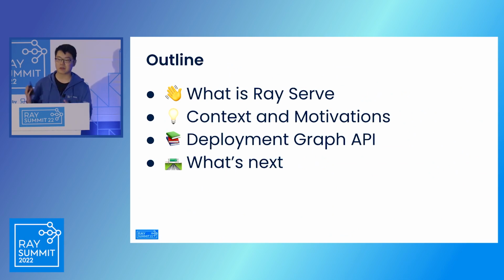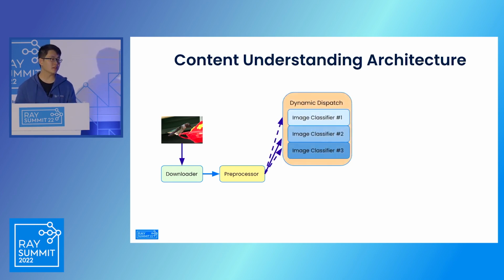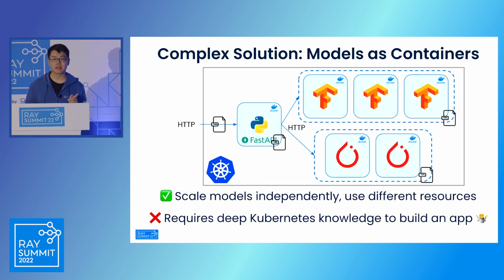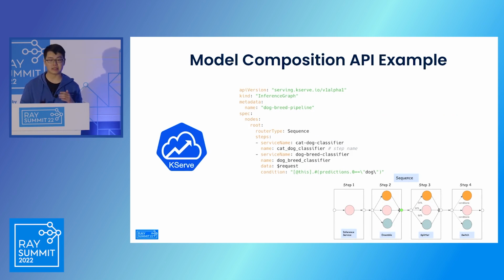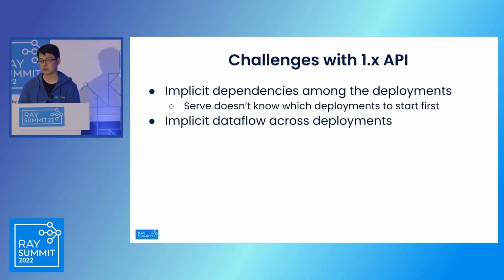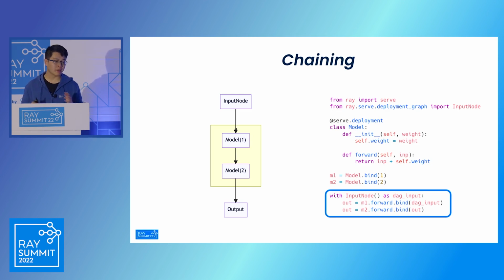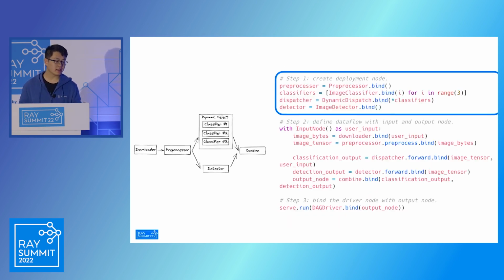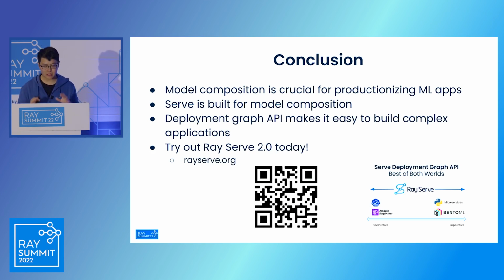Multi-model composition with Ray Serve deployment graphs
In this talk, we aim to show how to leverage the programmable and general-purpose distributed computing ability of Ray to facilitate the authoring, orchestrating, scaling, and deployment of complex serving graphs as a DAG under one set of APIs, like a microservice. Learn how you can program multiple models dynamically on your laptop as if you're writing a local Python script, deploy to production at scale, and upgrade individually.